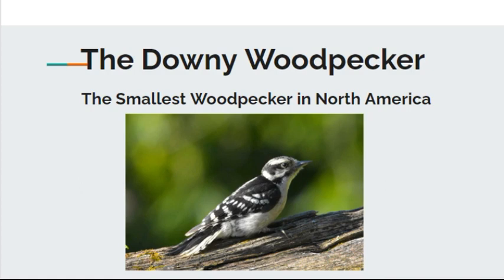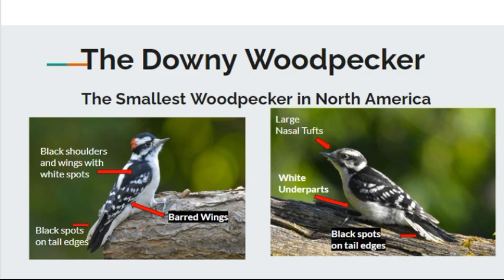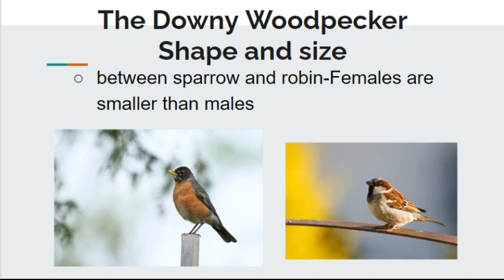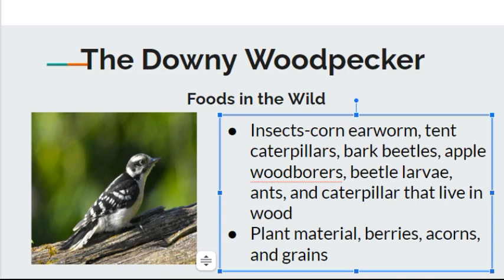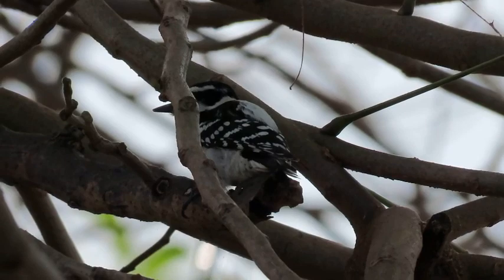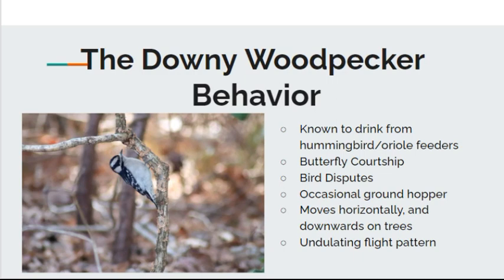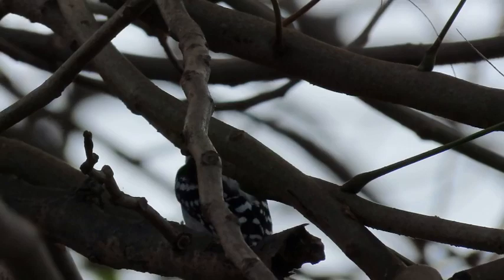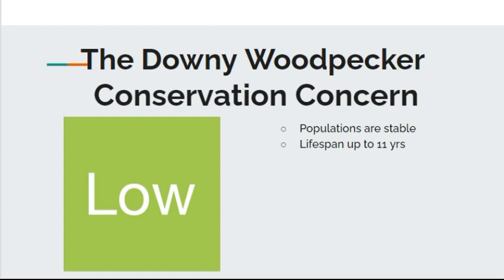Downy Woodpecker Mini documentary, ID, food , how to ID, habitat, nesting, behavior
Mini documentary on the Downy woodpecker, how to attract to your feeder, what food to feed, how to ID, wild food sources, habitat, nesting, behavior, video, and more...

modal=false&should_open_composer=false